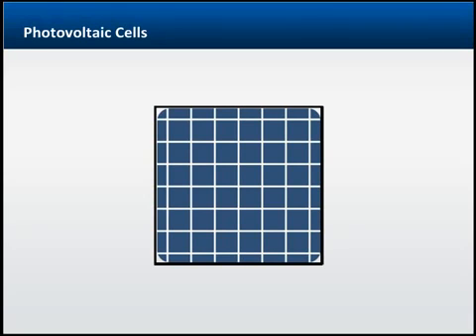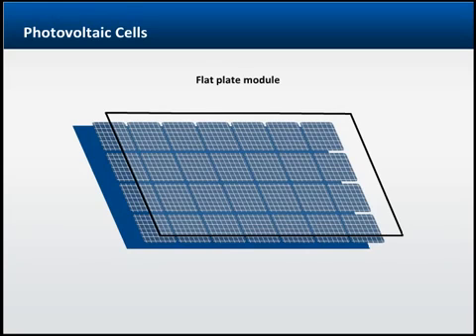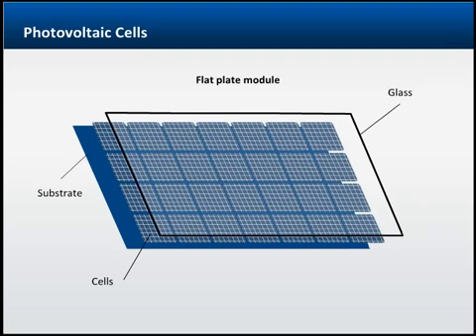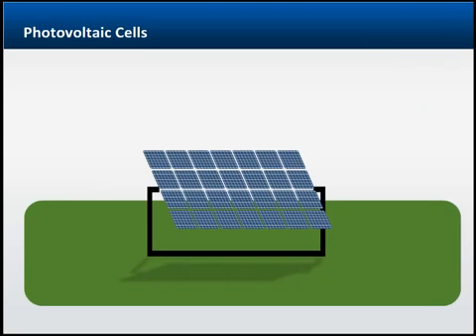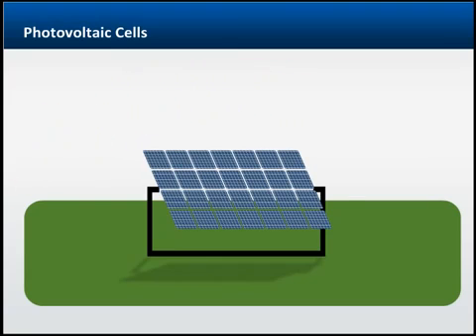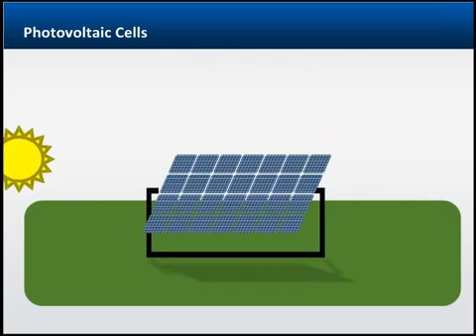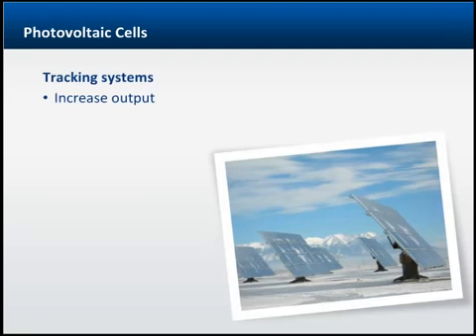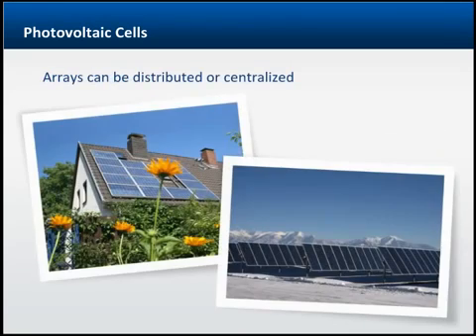سلول های فتوولتائیک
گروه مهندسی هوشمندکاران پیشرو در زمینه های حفاظتی و انرژی نو/انرژی خورشیدی
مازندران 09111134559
کانال مهندسین برق,خانه های هوشمند و انرژی های نو ایران